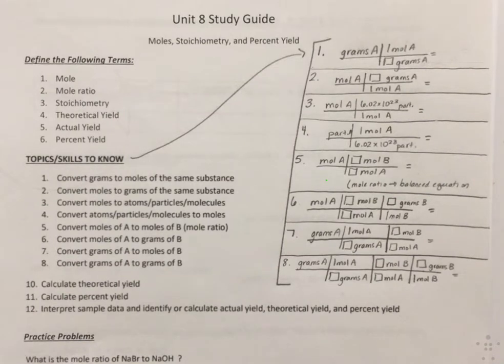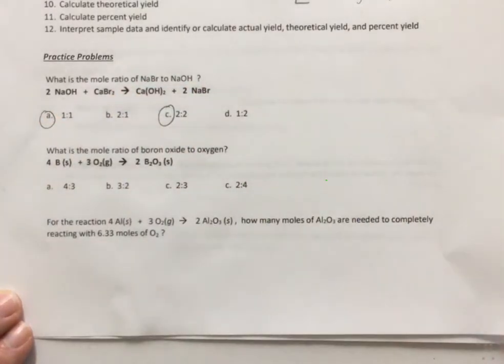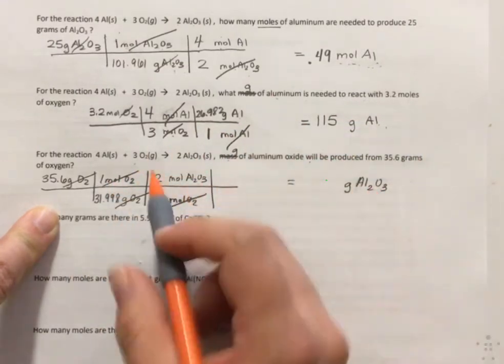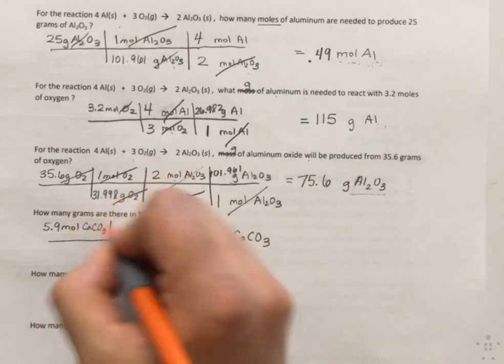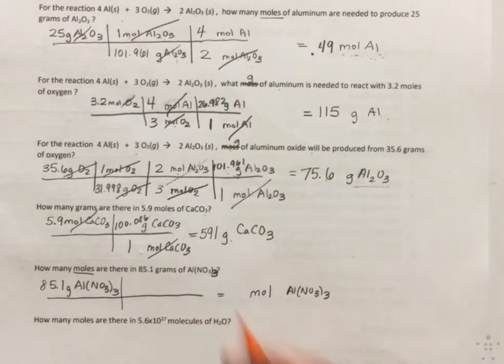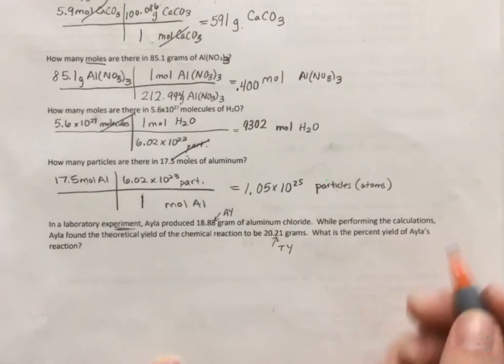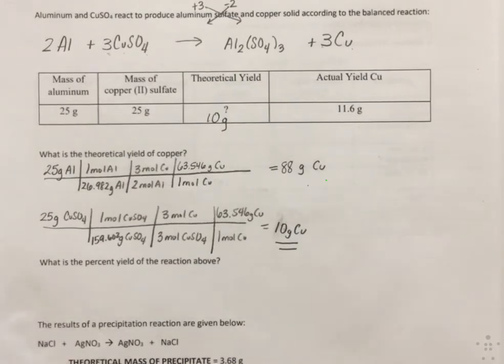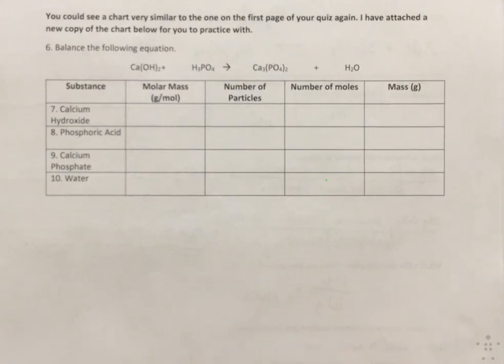Unit 8 Study Guide (Stoichiometry)